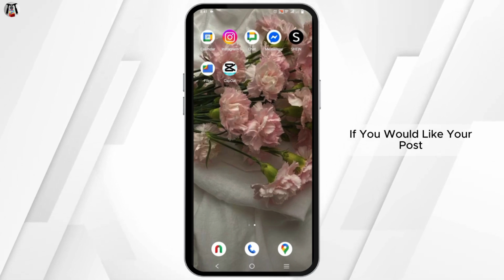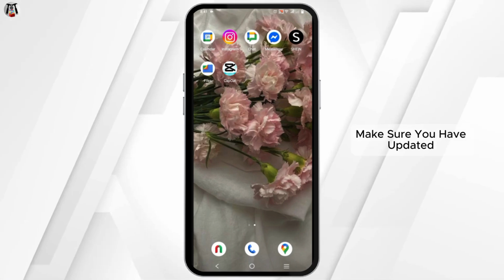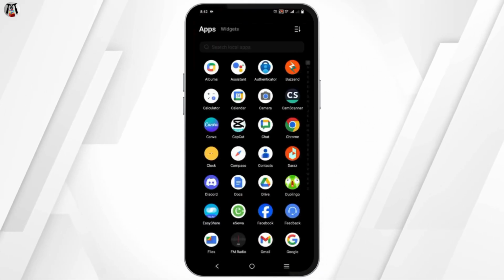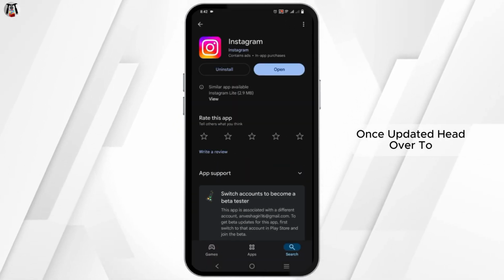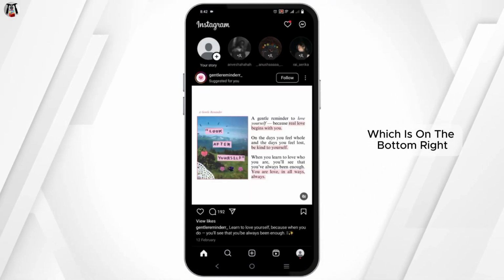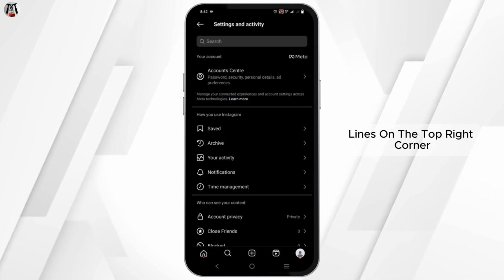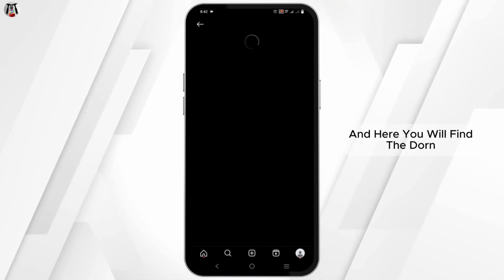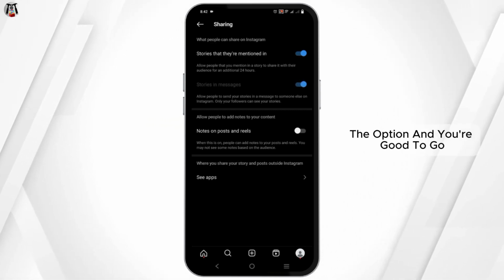How to Turn On "Add Post to Your Story" on Instagram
Learn how to enable the option to share posts directly to your Instagram story.

0:05 - Go to Profile ,Menu (three lines) ,Settings and Privacy , Privacy , Story.
0:10 - Toggle on "Allow Resharing to Stories" under Sharing settings.

If the option is missing, update the app or switch to a public or professional account.